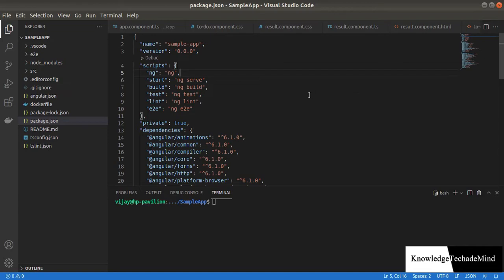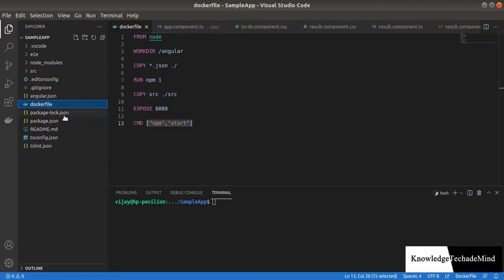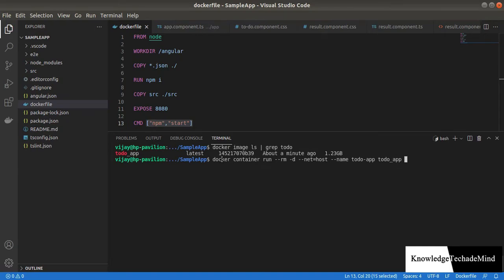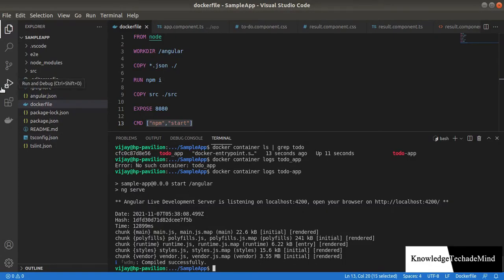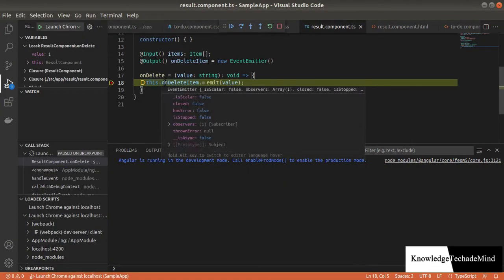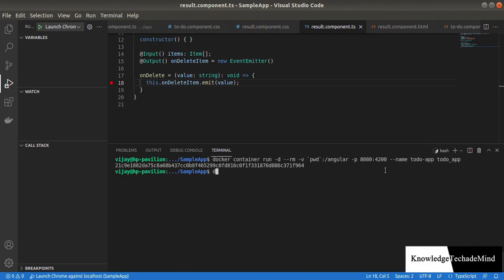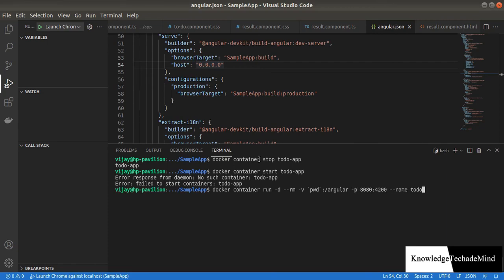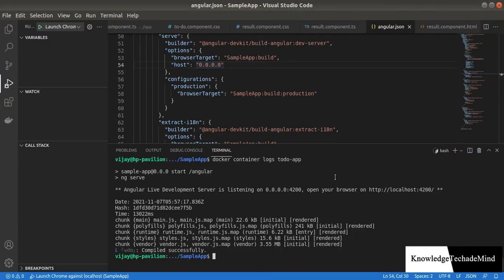debug dockerized angular application in visual studio code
This video explains how to debug a dockerized angular app in visual studio code